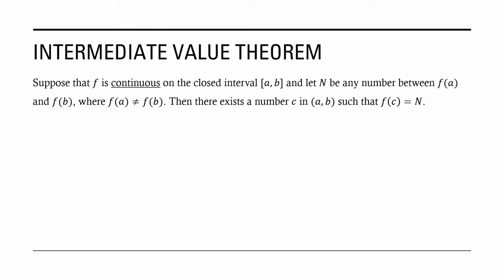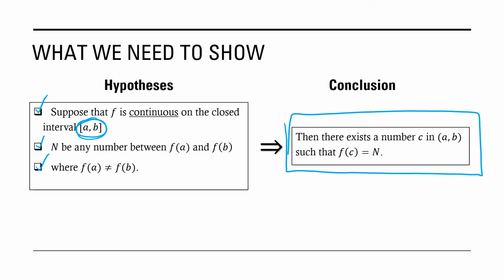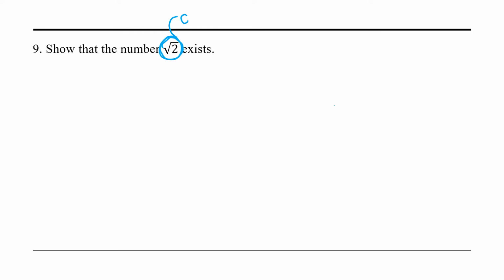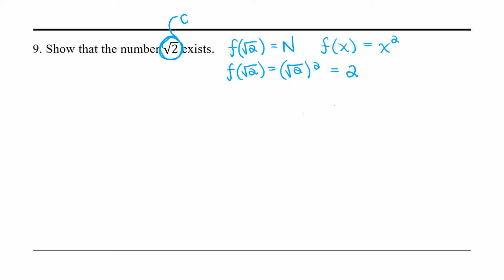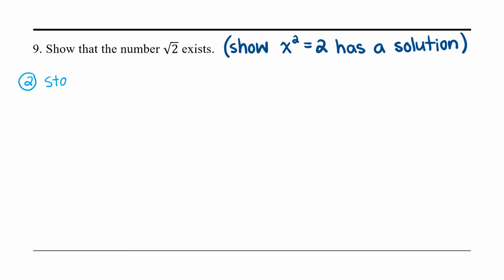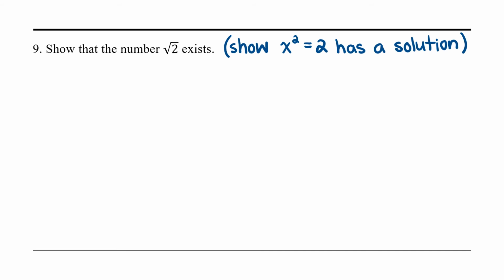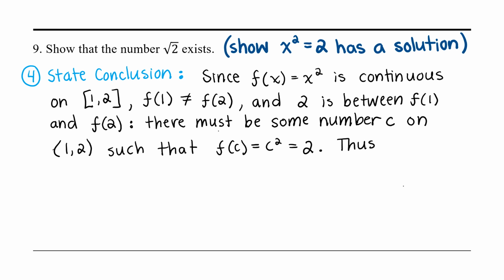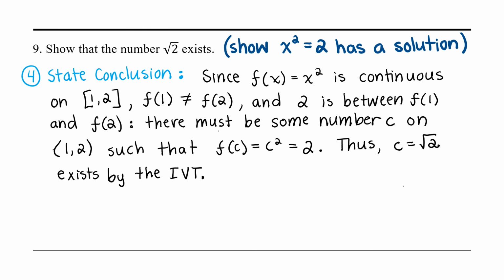Continuity and the Intermediate Value Theorem (part 6/6)